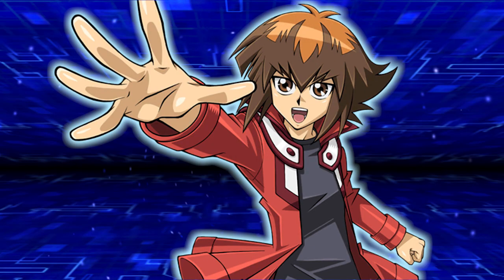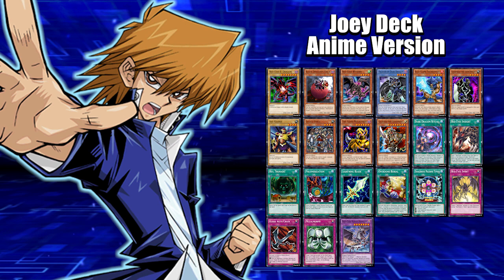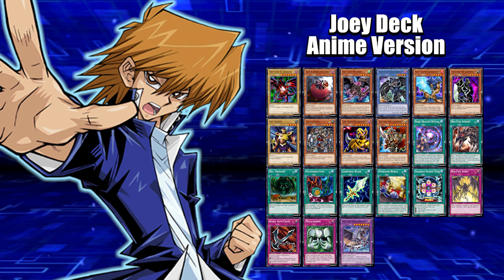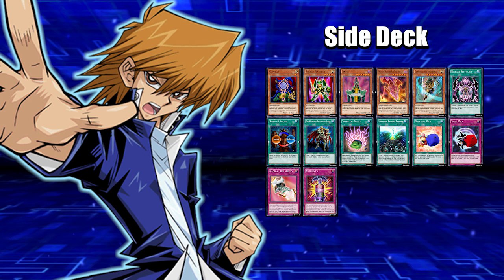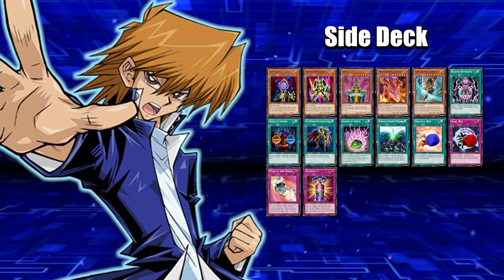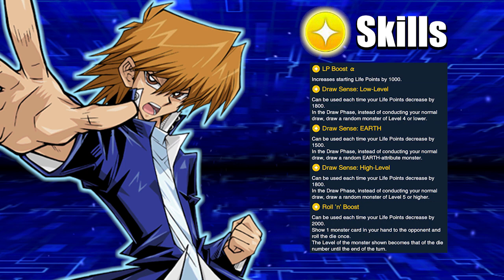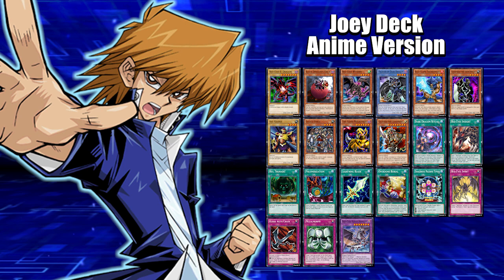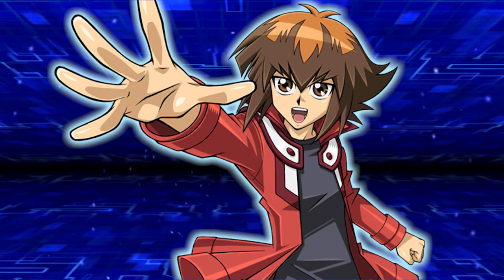Legendary Duel Links - How to build Joey Wheeler's Deck (Anime Style) October 22 2018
Time to build Yugi's Character Deck!!

If you want to duel then write LETSDUEL in the comment section below!!

Goals:
Build a a good Yusei Deck centered around his Anime Reatlated cards.

Skills: LP Boost a, Draw Sense: High-Level, Draw Sense: Low-Level, Draw Sense: EARTH, Roll 'n' Boost

Monsters:
Red-Eyes Black Dragon
Black Dragon’s Chick
Red-Eyes Wyvern
Paladin of Dark Dragon
Blue Flame Swordsman
Gearfried the Iron Knight
Axe Raider
Exiled Force
The Fiend Mega Cyber
Gilford the Lightning

Spells:
Dark Dragon Ritual
Red-Eyes Insight
Hey Trunade!
Polymerization
Lightning Blade
Overdone Burial
Dangerous Machine Type 6

Traps:
Red-Eyes Spirit
Kunai with Chain
Metalmorph

Side Deck:
Meteor Dragon Red-Eyes Impact
Gearfried the Swordmaster
Rocket Warrior
Jinzo
Copy Cat
Release Restraint
Shield & Sword
The Warrior Returning Alive
Shard of Greed
Monster Reborn Reborn
Graceful Dice
Skull Dice
Magical Armshield
Nutrient Z